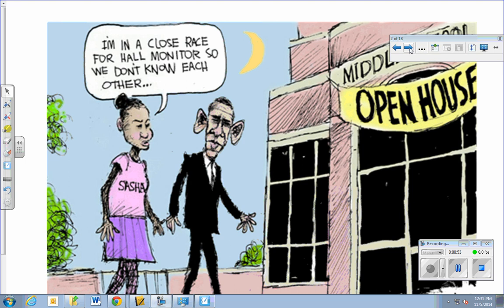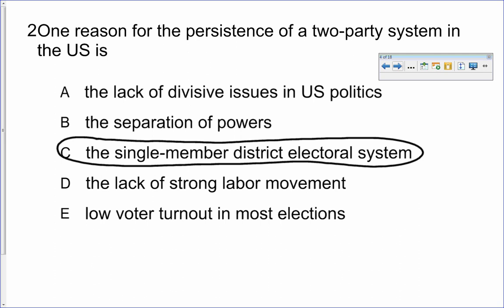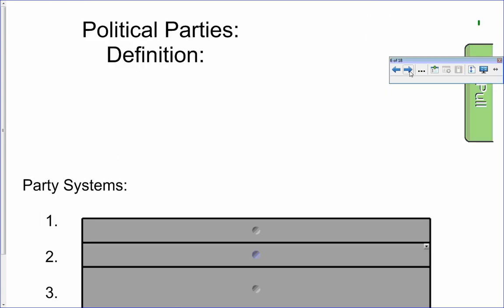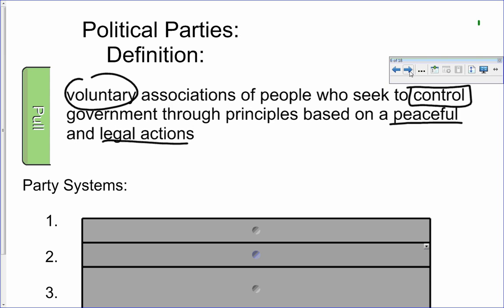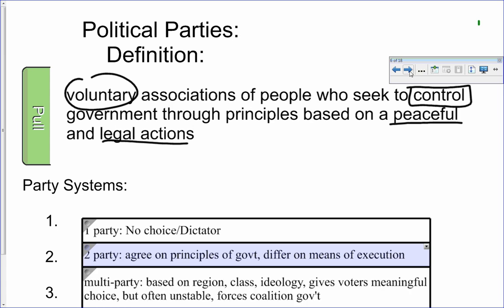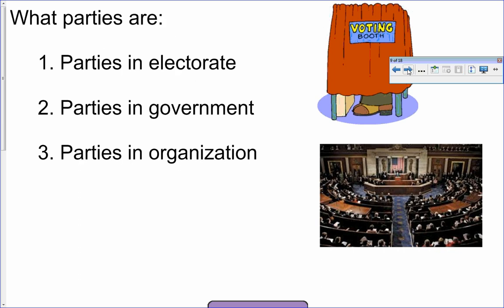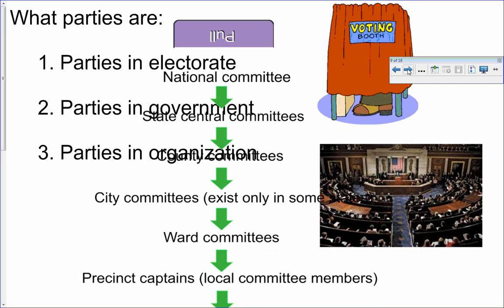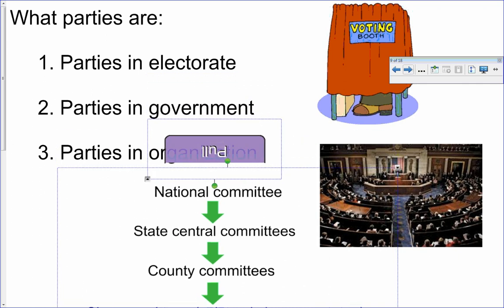Political Parties Notes 2014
Notes on political parties for Mr Kuhn and Ms Bonadies' AP Government course at Mundelein High School.